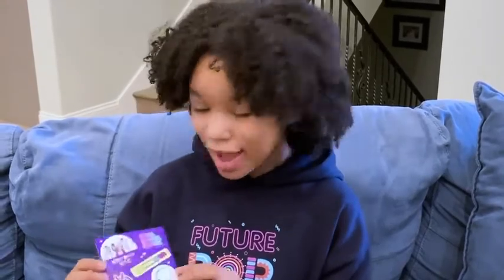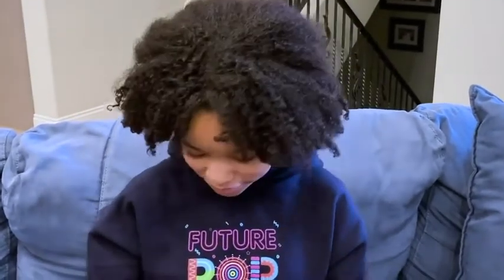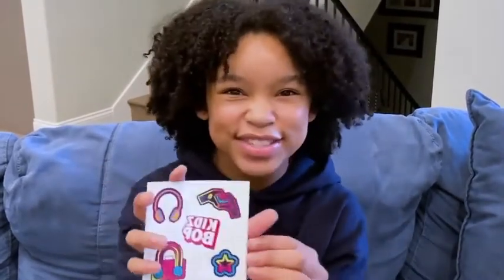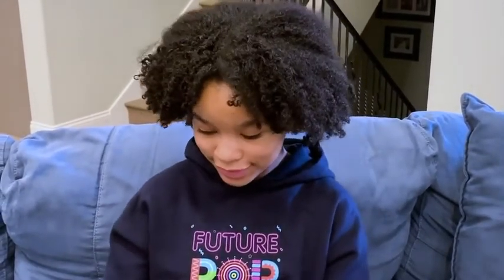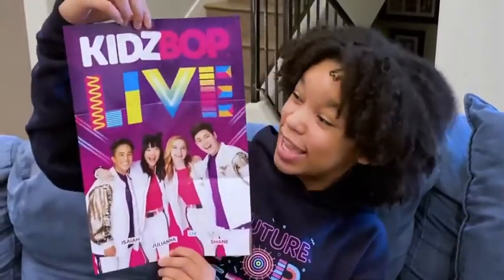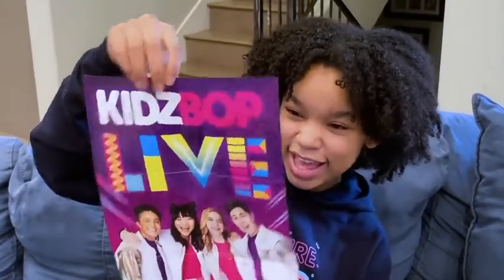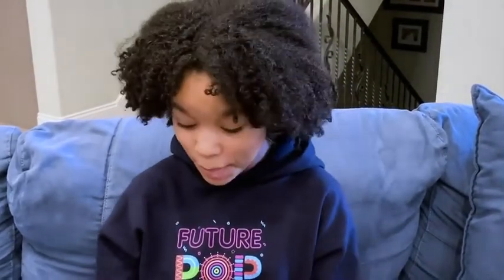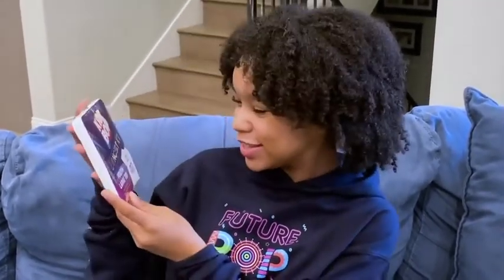KIDZ BOP Concert Kit- Unboxing with Alana!